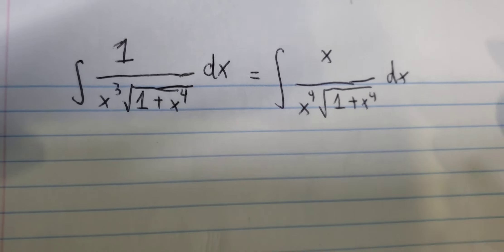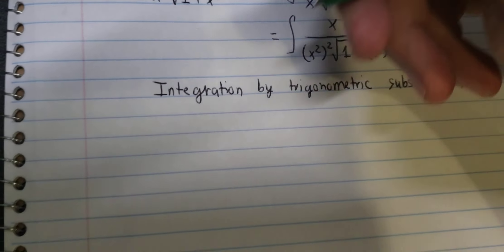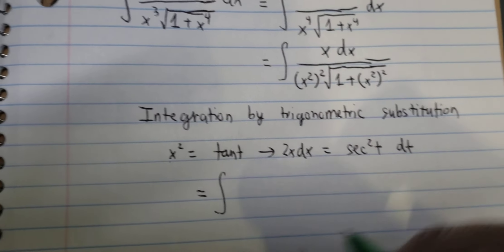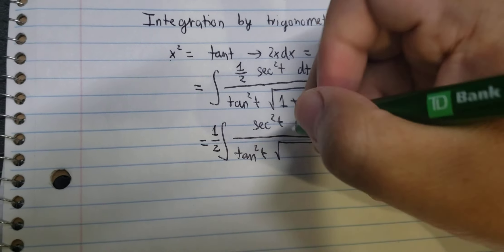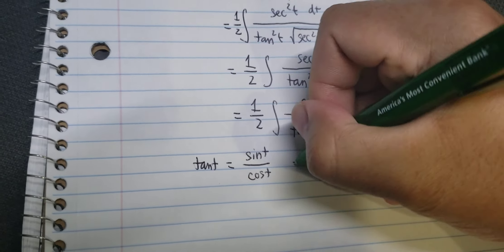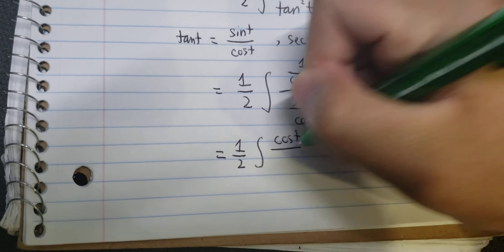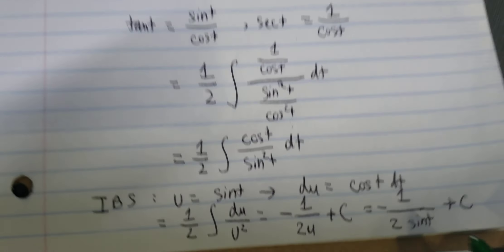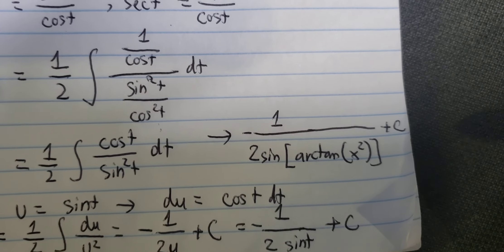Calculus Help: Integral 1/( x^3 √( x^4 + 1 )) dx - Integration by Trigonometric Substitution